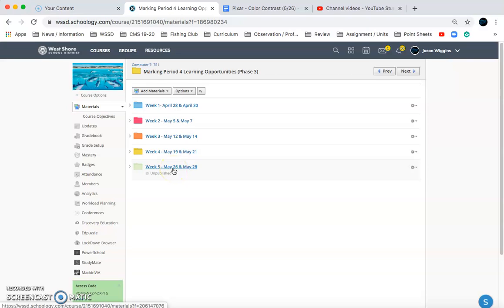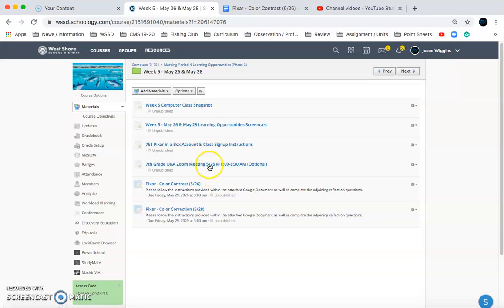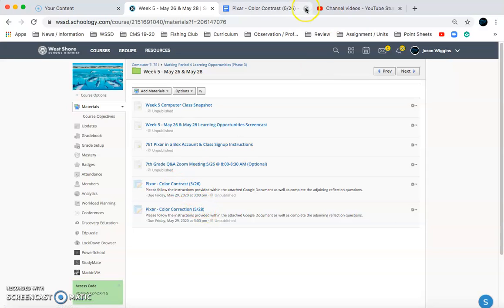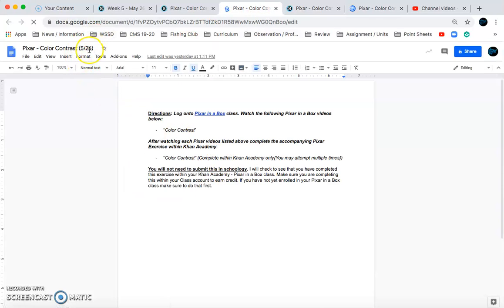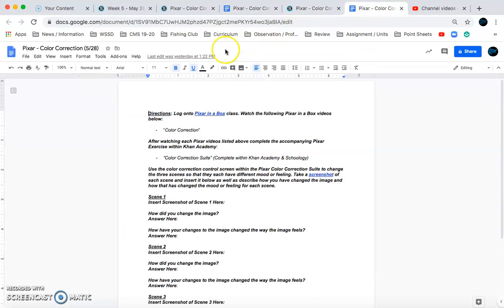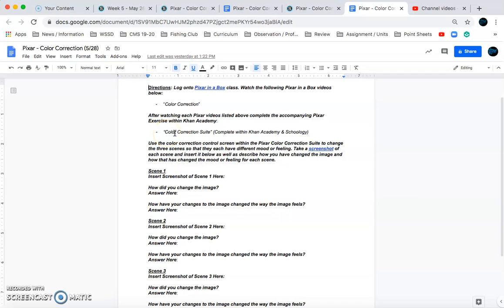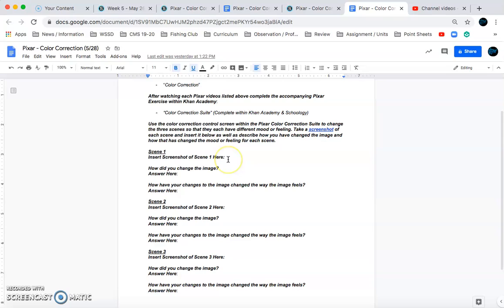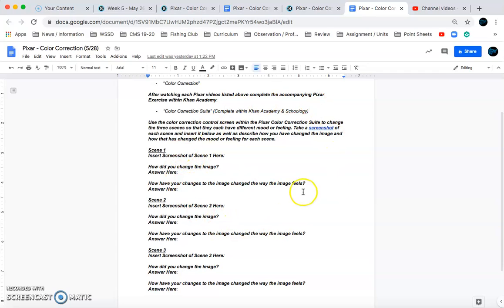Week 5 May 26 & May 28 Learning Opportunities Screencast